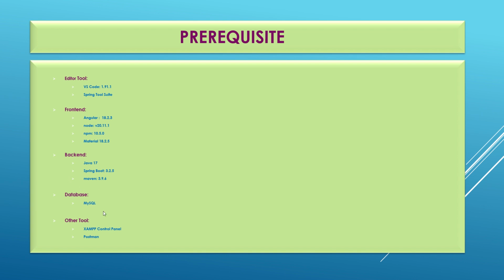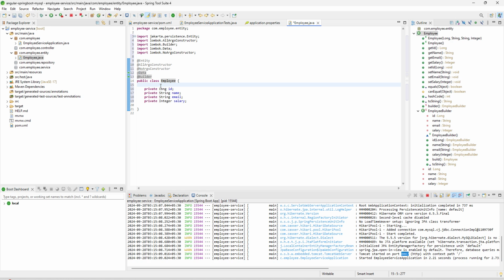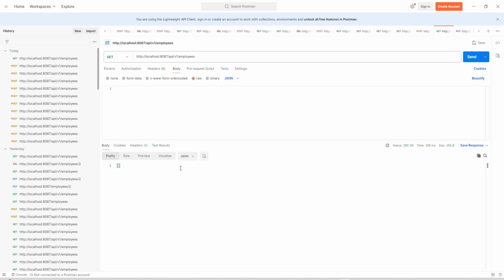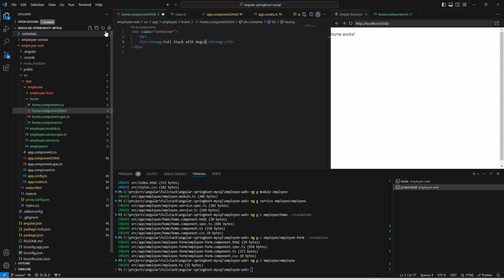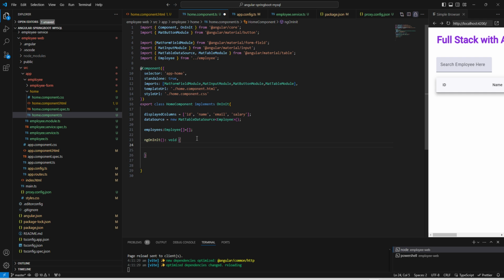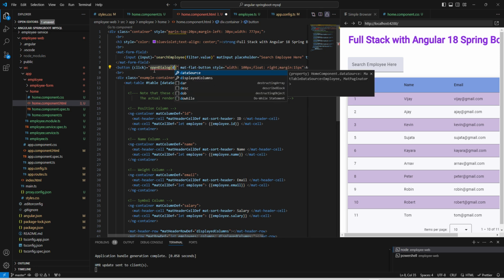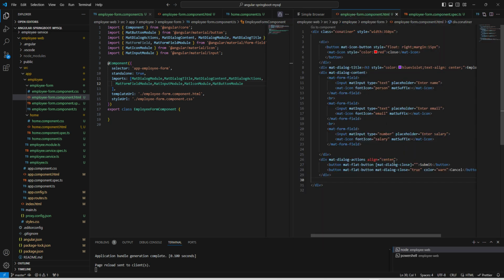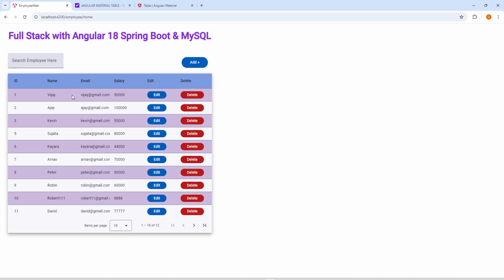Build Full Stack App: Angular 18 Material + Spring Boot 3 + MySQL (2025) 🚀 Step-by-Step Tutorial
🚀 Build a FULL STACK Web App using Angular 18 Material + Spring Boot 3 + MySQL — Step-by-Step (2025)!

In this complete tutorial, you'll learn how to create a real-world Employee Management System from scratch using:

🔥 Frontend: Angular 18 (standalone) with Angular Material for modern UI design.
⚙️ Backend: Spring Boot 3 REST APIs with full CRUD functionality.
💾 Database: MySQL (with XAMPP setup & schema creation).

👉 What you'll build:

Create & connect a MySQL database and tables
Develop a Spring Boot backend with RESTful APIs (GET, POST, PUT, DELETE)
Build Angular 18 app with Angular Material tables, dialogs, and forms
Implement search, sorting, pagination, and HTTP methods (GET, POST, PUT, DELETE)
Integrate frontend & backend using proxy configuration

📺 Timecodes for easy navigation:
0:00 | Introduction & Project Overview
8:42 | MySQL Database Setup with XAMPP
12:06 | Spring Boot Project Setup
15:34 | Configure MySQL Connection in Spring Boot
19:03 | Spring Boot Project Structure & Packages
19:45 | Creating Entity Class
22:10 | Creating Repository Interface
22:55 | Implement GET All API
28:08 | Implement GET by ID API
29:09 | Implement POST (Create) API
31:18 | Implement PUT (Update) API
35:48 | Implement DELETE API
39:30 | Testing REST APIs with Postman
43:46 | Creating Angular 18 Project
47:55 | Installing & Using Angular Material
49:07 | Setting Up Proxy Configuration
53:03 | Generating Components & Services
55:54 | Setting Up Angular Routing
58:27 | Creating Home Component
1:08:20 | Building Angular Material Table
1:14:05 | Fetching Data with HttpClient (GET)
1:21:40 | Implementing Search Filter
1:28:26 | Adding Sorting (MatSort)
1:32:20 | Adding Pagination (MatPaginator)
1:35:15 | Styling Angular Material Table
1:36:52 | Angular Material Dialog (Create & Edit Forms)
1:56:40 | Using HttpClient for POST & PUT
2:06:15 | Adding Edit & Delete Action Buttons
2:11:25 | Implementing DELETE in Angular